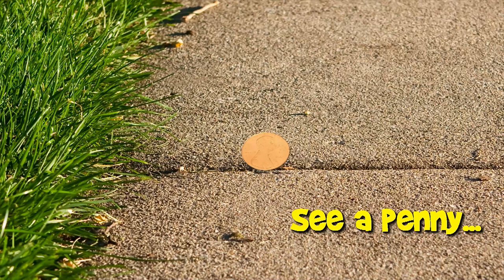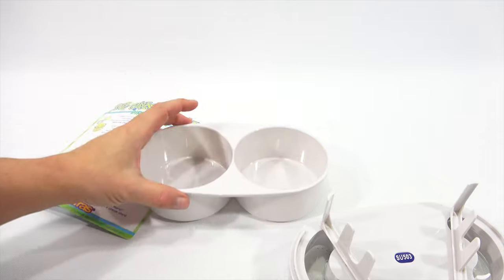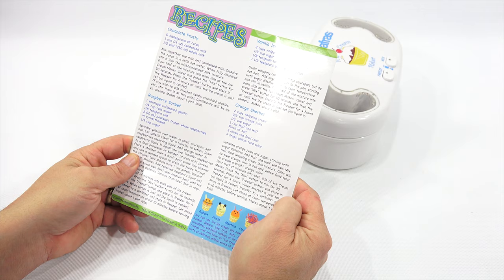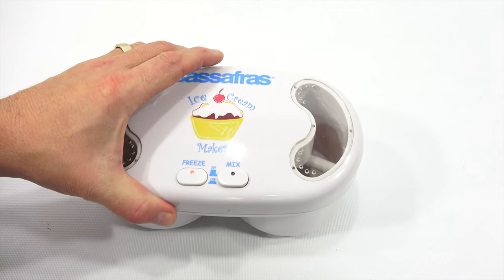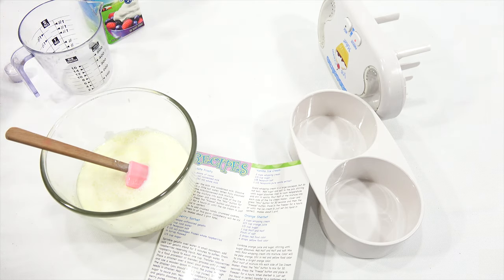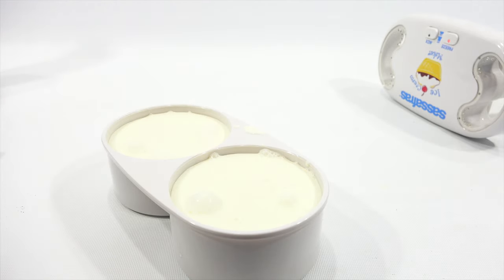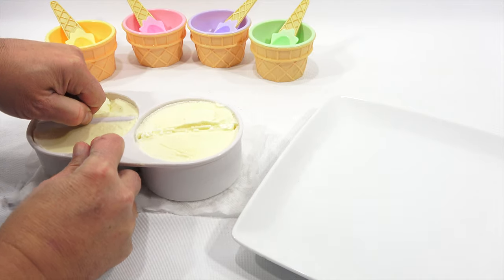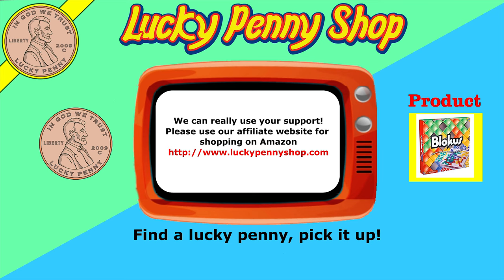Sassafras Ice Cream Maker - How To Make Orange Sherbert Or Is It Sherbet? - Sweet Treat Set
Snow?  Yep.  More on the way!  But today I make my orange sherbet.  I know people also say Sherbert, that is how I normally say it, but the box has it the traditional way of saying it :) I was just having fun and hope that you can too.  The reason I bring it up is that now, fewer people will make a big deal of it.  I always hope my video is the take-away and not the word-oligy that interferes with the product. The process was really easy and there were a few ingredients. I wonder if adding the color would have mentally made it taste more orange? Interesting thought.  Originally I thought I was going to do two flavors, but then realized it was a lot of testing for something I have never tried.  Also, I have made a lot of different flavors and wanted to try something new.

Lucky Penny Thoughts:
LPS-Dave
Later!